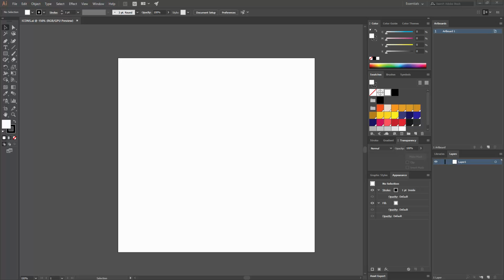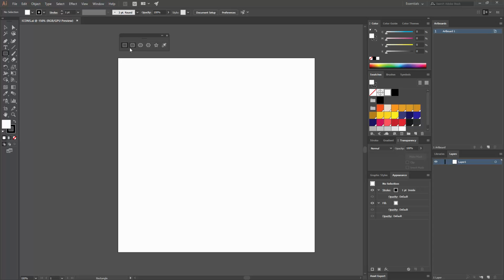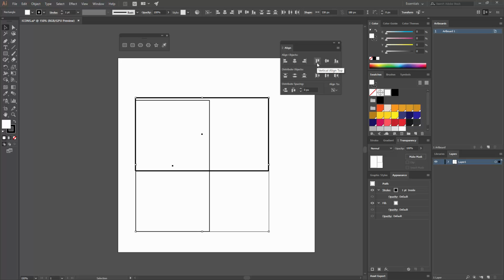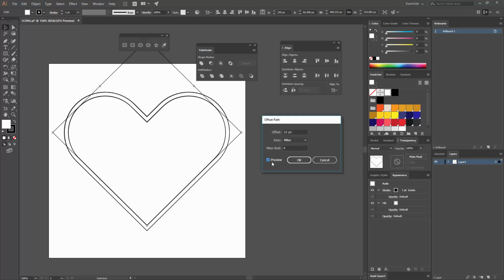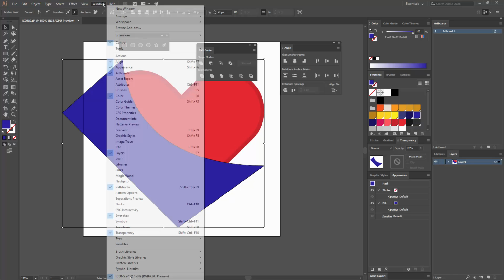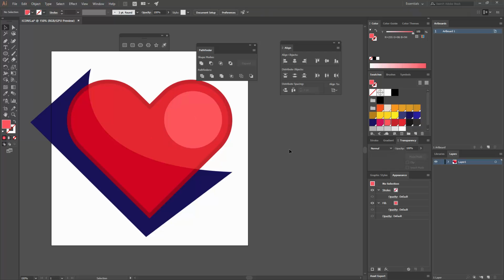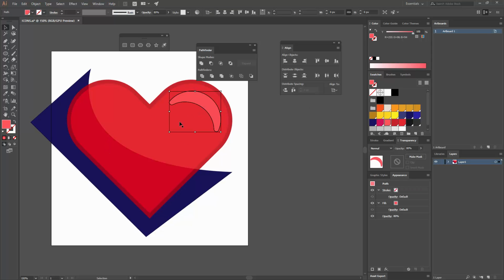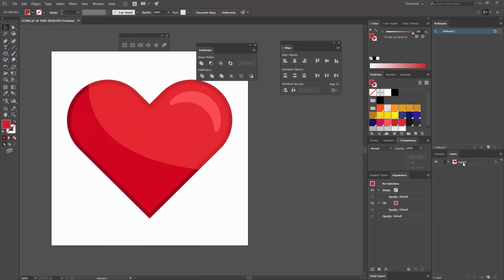01/10 Heart Design — Graphic Design: Make Videogame Icons_ENG